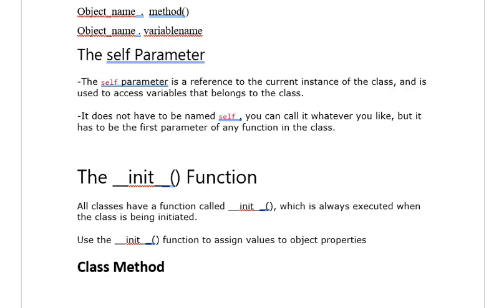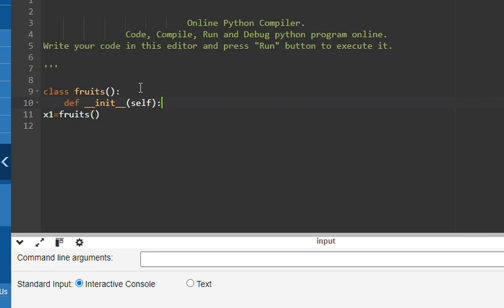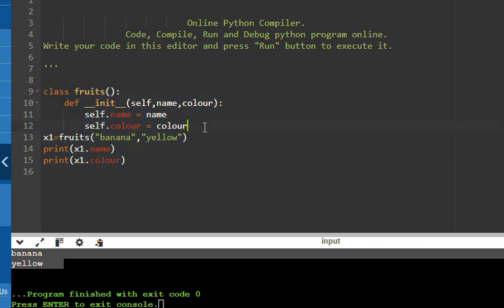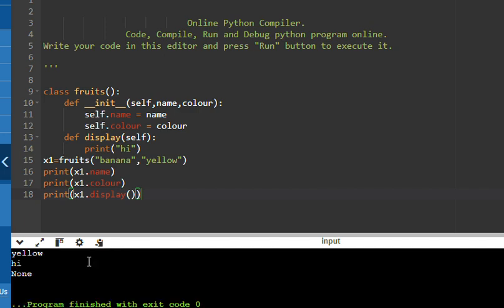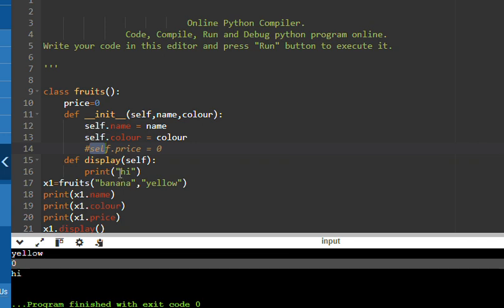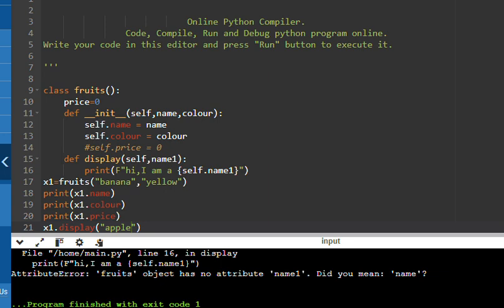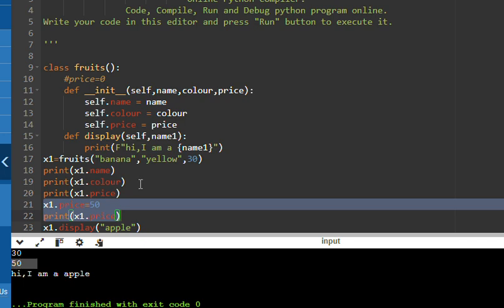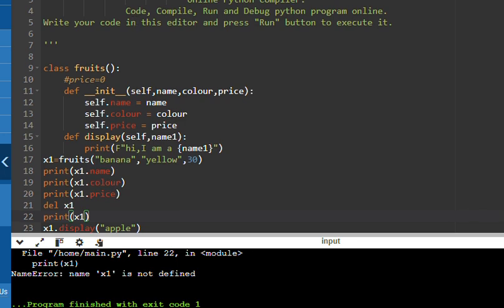#27.Class methods | Python